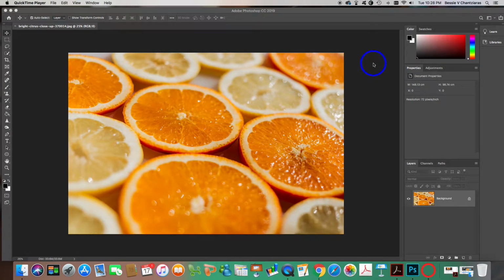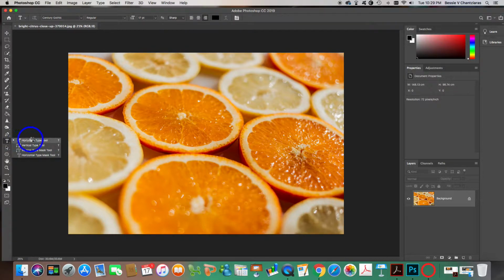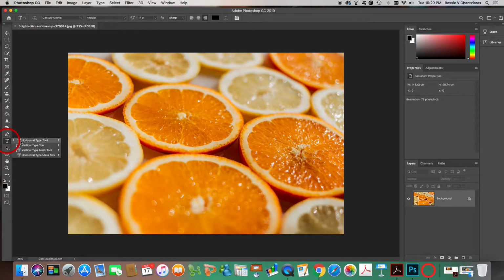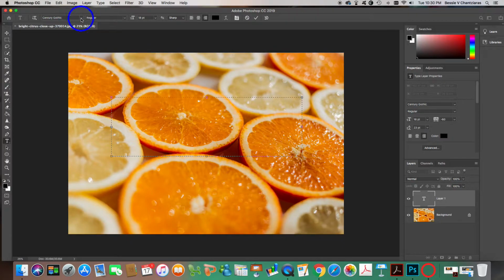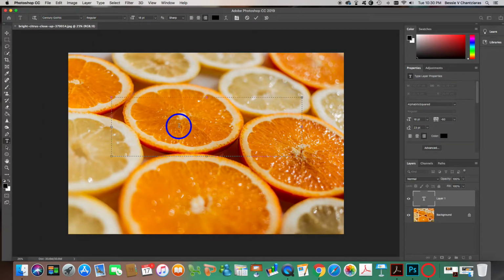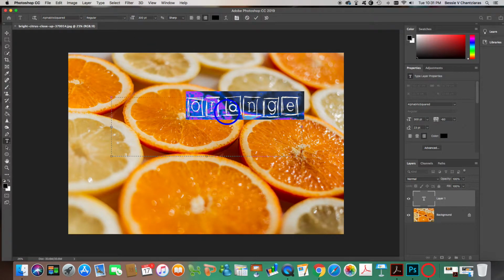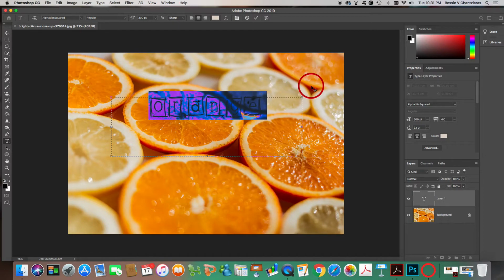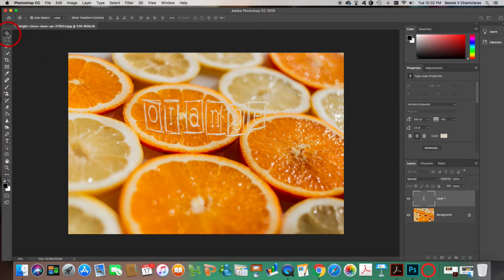Adding Text to an image Video #4